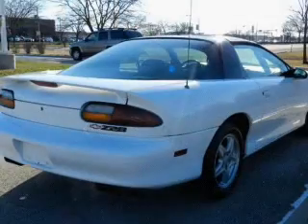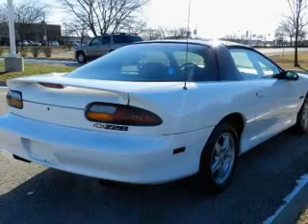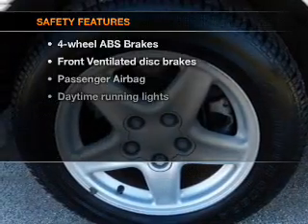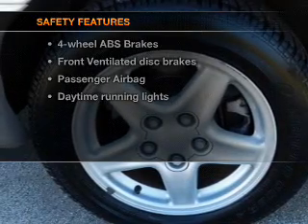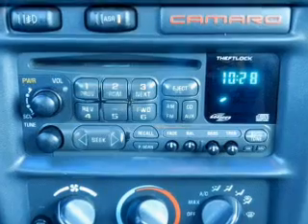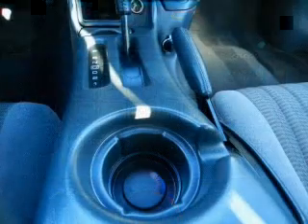1998 Chevrolet Camaro - Hoffman Estates IL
Year: 1998
Make: Chevrolet
Model: Camaro
Trim: Z28
Engine: 5.7 liter 8 cylinder 16 valve
Transmission: Automatic
Color: White
Mileage: 138043
Address:
1099 W Higgins Rd